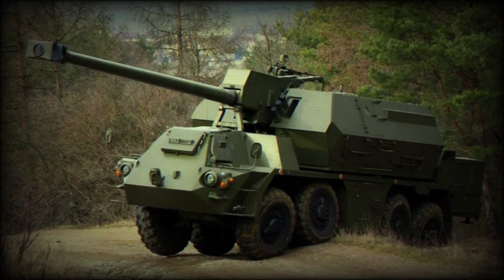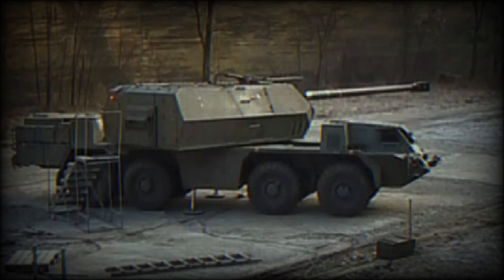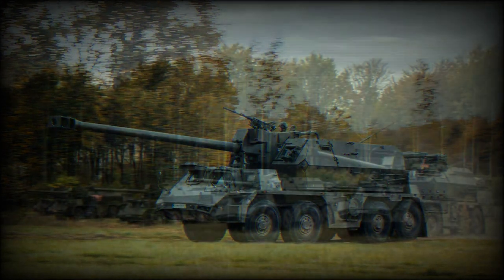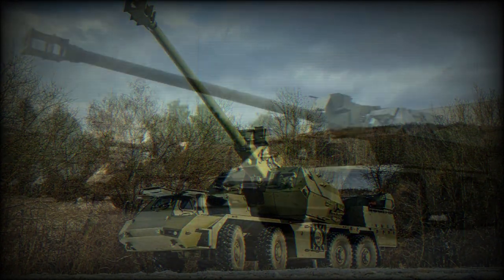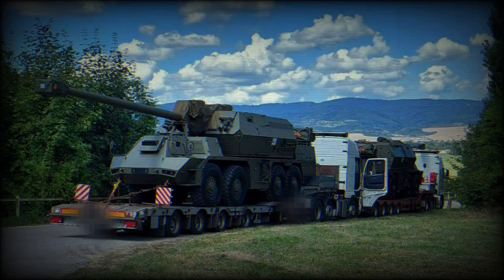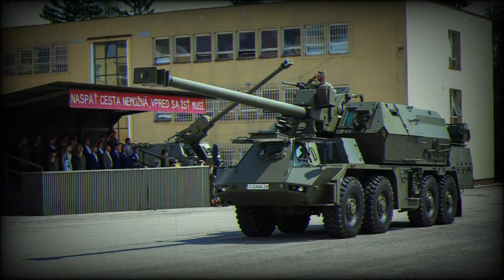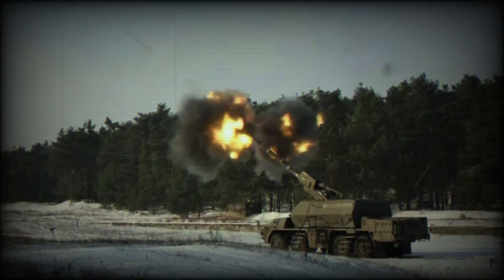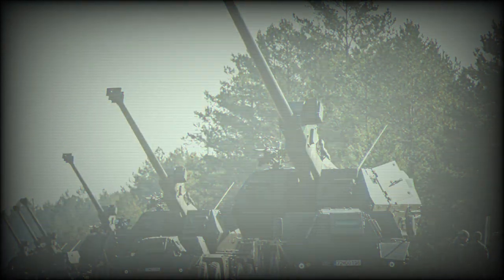The Zuzana 2 is among the most advanced artillery systems in the world